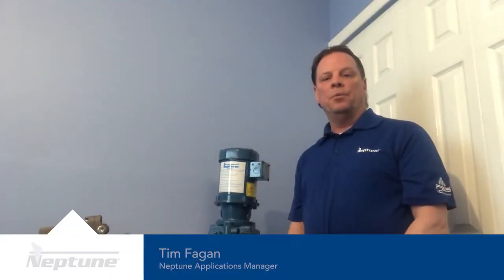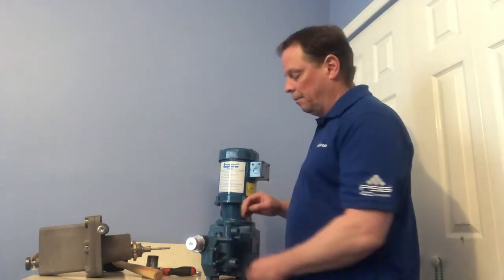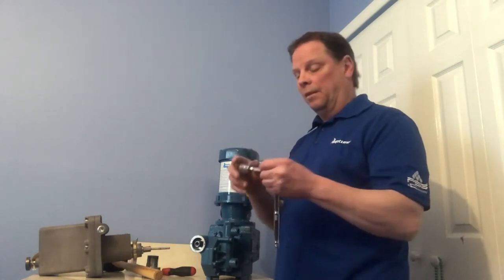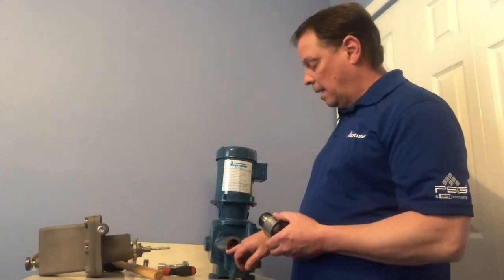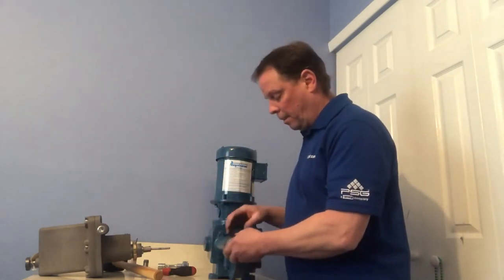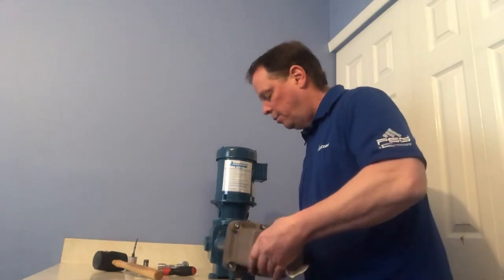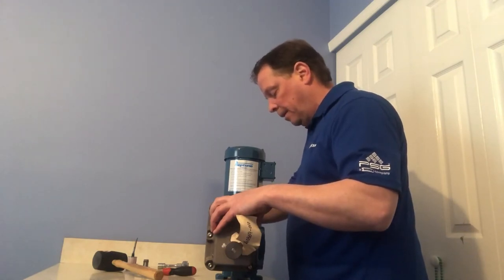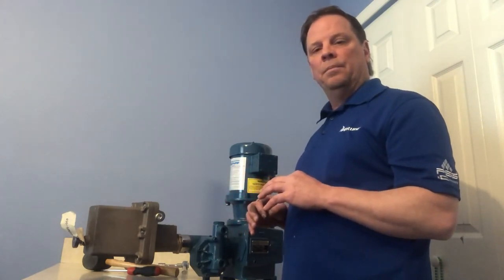Neptune™ ProTips: How to Retrofit to an Electronic Stroke Control on a 500 Series Pump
Tim Fagan, Neptune Applications Manager, provides in-depth instructions on how to convert a Neptune 500 Series Pump from a manual stroke to an electronic stroke control.